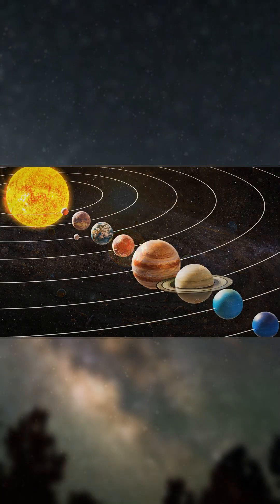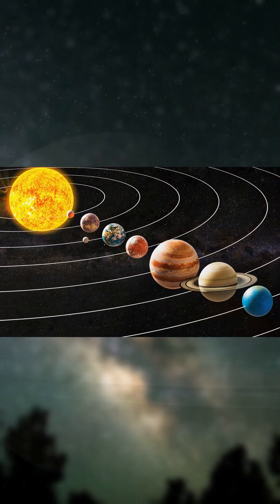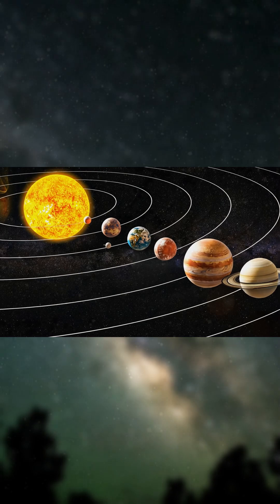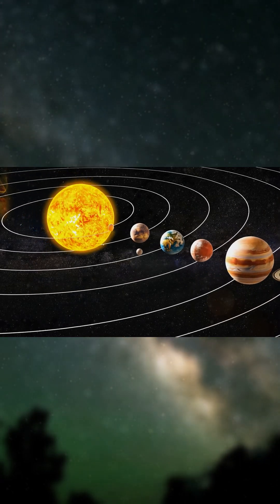Rare Six-Planet Alignment in the Night Sky - January 21, 2025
On January 21, 2025, six planets will appear together in the night sky. Mars, Jupiter, Uranus, Neptune, Venus, and Saturn will align, creating a unique opportunity for stargazers. This rare event will be visible shortly after sunset. Venus and Jupiter will shine brightly, while Uranus and Neptune may require binoculars to spot.

Find a dark location, look up, and enjoy this incredible sight.